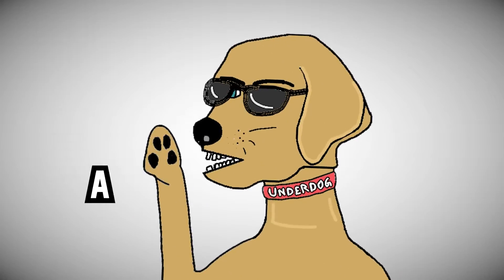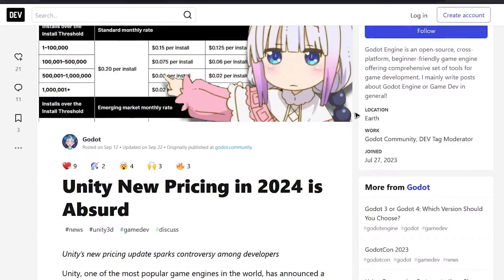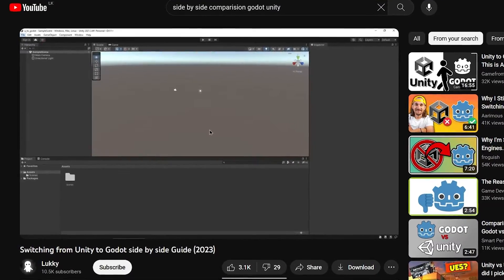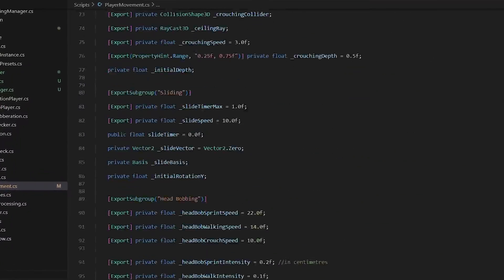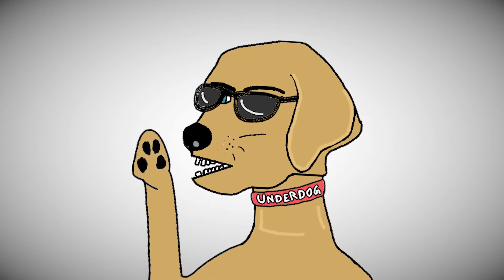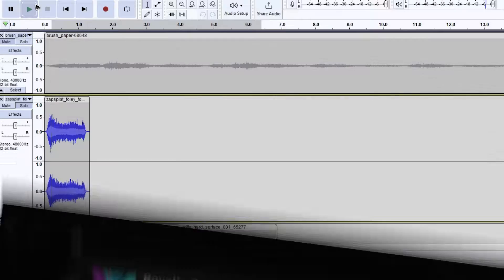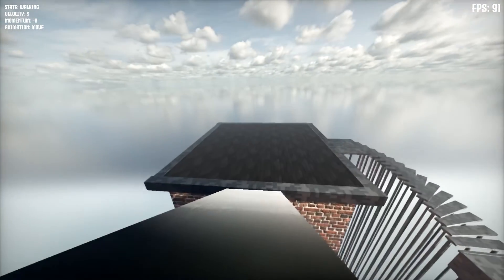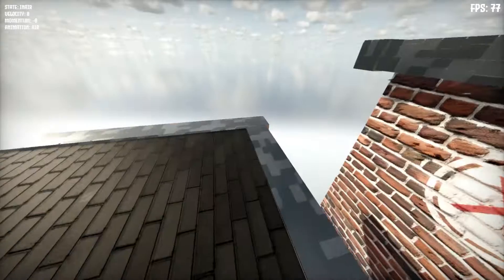Making a 3D First Person Game in Godot | Devlog 1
Godot can do 3D bruh.

-Plants vs Zombies Soundtrack [Roof Stage]
-Crash Bandicoot 3 OST - Toad Village Gee Wiz Double Header (Bonus Round)
-Crash Team Racing - Boss Race Music
-Crash Bandicoot 3 OST - Bone Yard Dino Might! Eggipus Rex
-Crash Bandicoot 3 OST - Warp Room
-8 Bit Love Machine - Levels
-CTR Crash Team Racing Soundtrack - Roo's Tubes